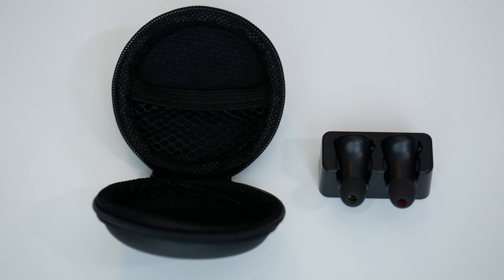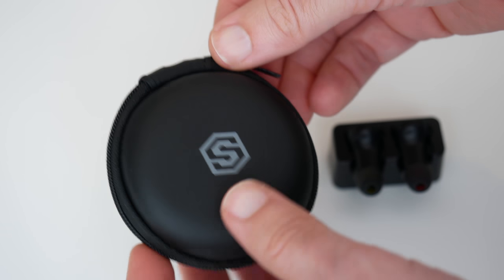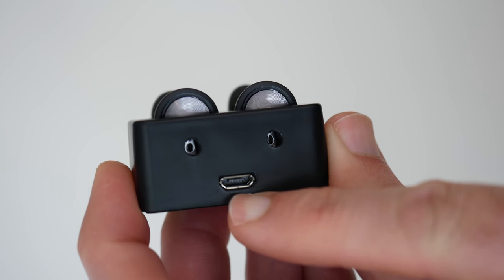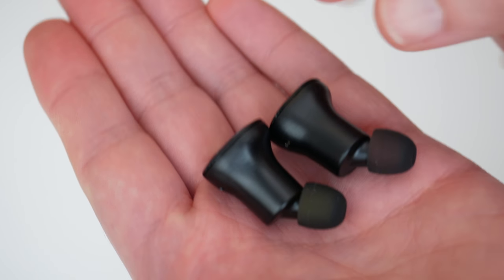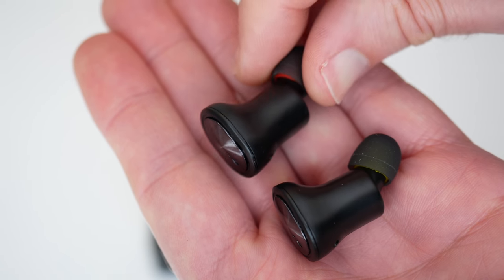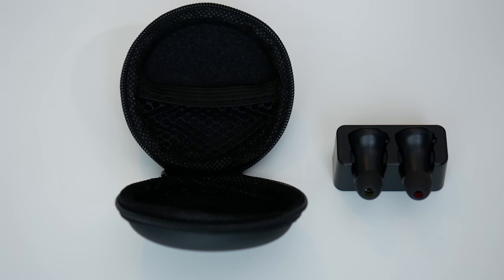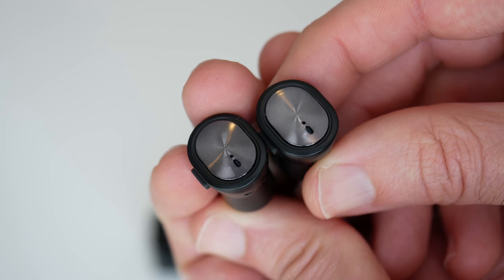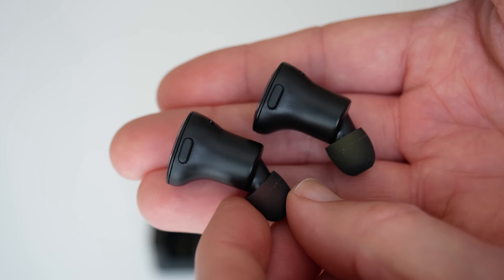Under £70 Apple AirPod Beaters ?!?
Under £70 Apple AirPod Beaters ?!? can the Smartomi Boots sound as good as Apple's offering?

Get your Smartomi Boots here …
UK link coming soon

My Camera UK